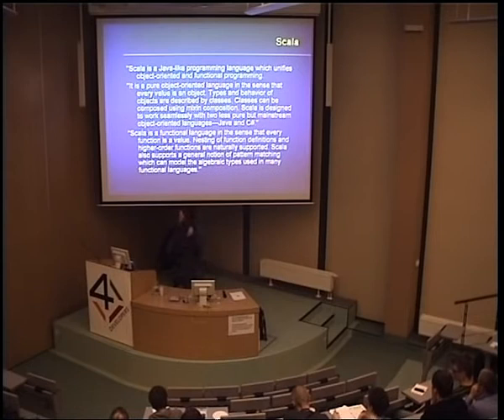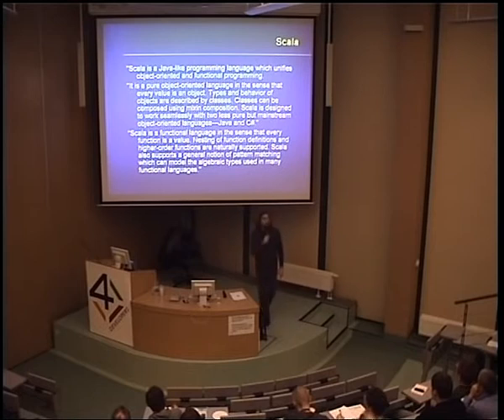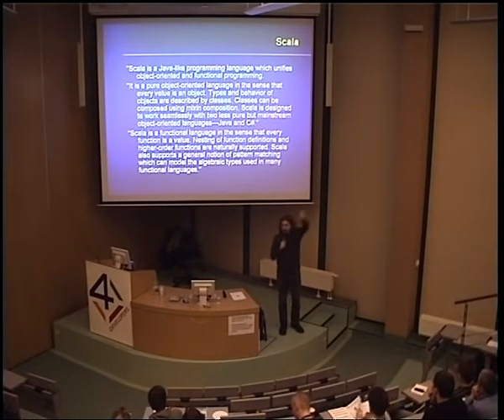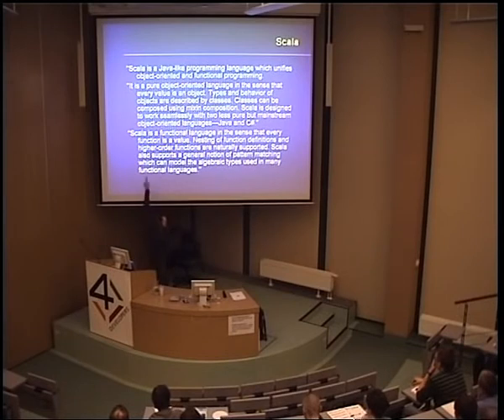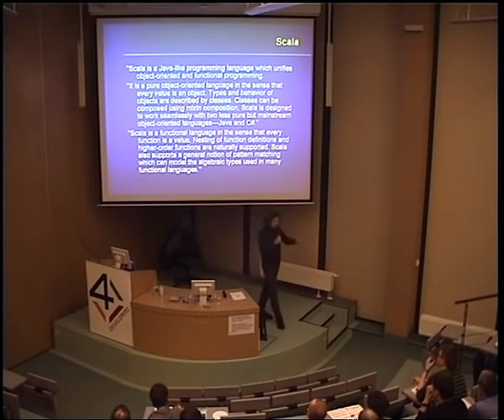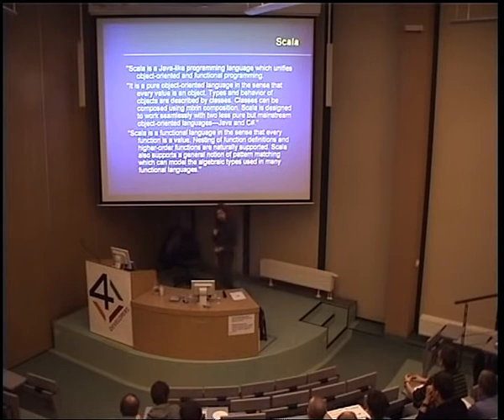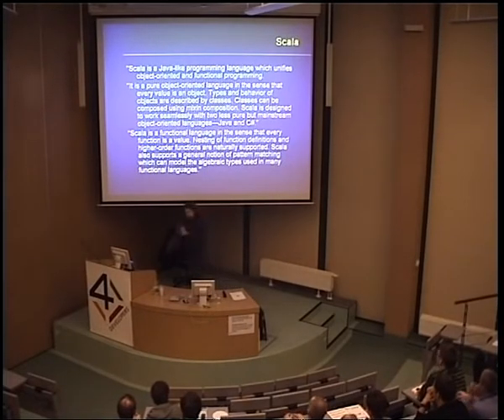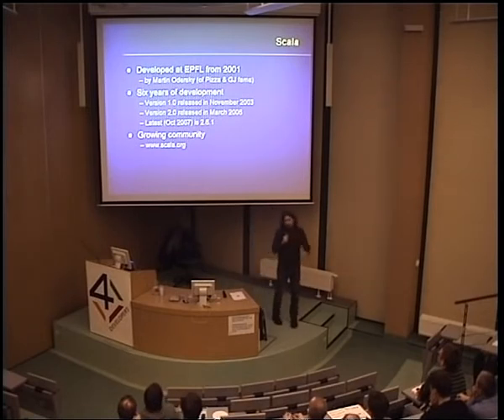4Developers Ted Neward - Busy Java... Part 2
Ted Neward's presentation Busy Java Developers Guide to Scala: Introduction given at the biggest Polish programming conference - 4Developers. The event took place on March 7th, 2009 in Krakow, Poland. It hosted 4 parallel tracks: Java, .NET & C#, Dedicated Languages and IT Project Management. Stefan gave this talk during the Dedicated Languages session. This lecture is in English